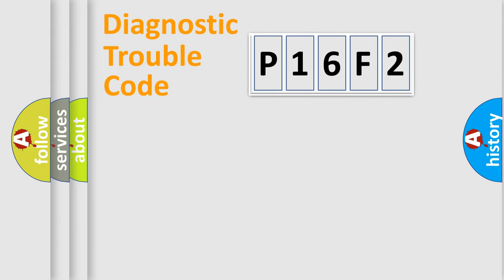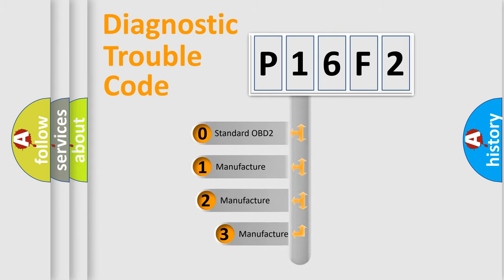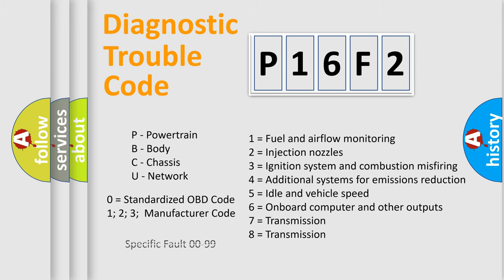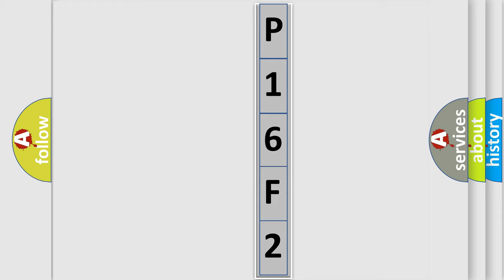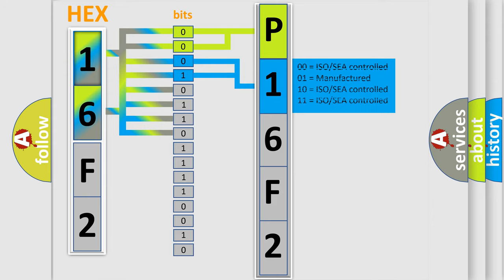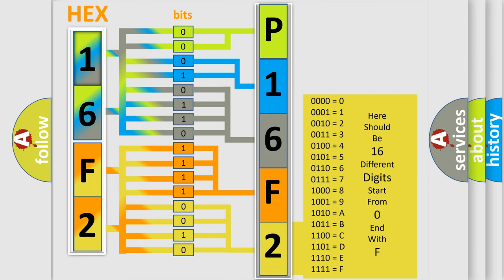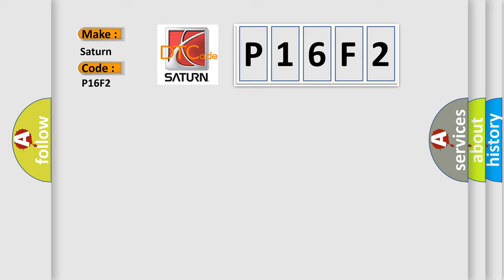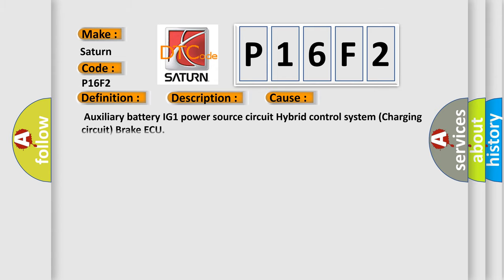DTC Saturn P16F2 Short Explanation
Contents:
0:21 Basic DTC analysis according to OBD2 protocol standard.
1:48 Insight into programming
2:58 A diagnostically understandable description of the Diagnostic Trouble Code
3:05 Basic error definition

Make:
Saturn
Code:
P16F2
Definition:
Ignition 1 or Ignition 2
Description:
The power supply voltage is not applied to the IG1 terminal,power supply voltage is applied to the IG2 terminal,and DI1 terminal voltage is 9.5 V or more for 4 seconds or more.
Cause:
 Auxiliary battery IG1 power source circuit Hybrid control system (Charging circuit) Brake ECU